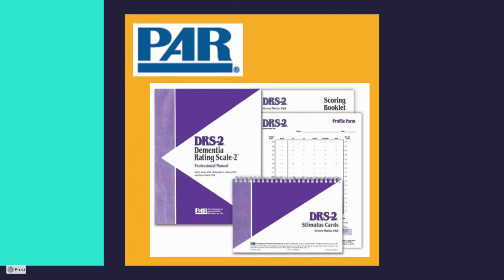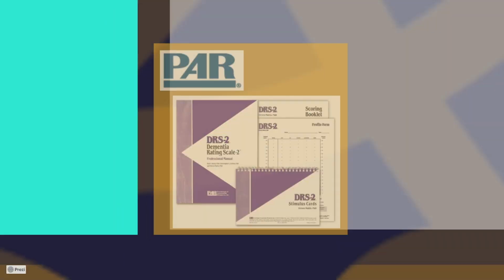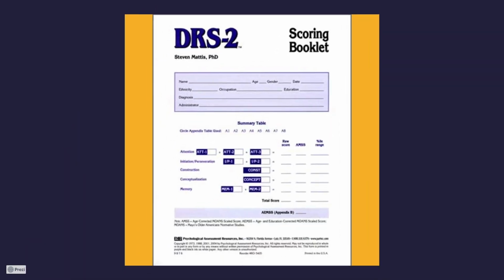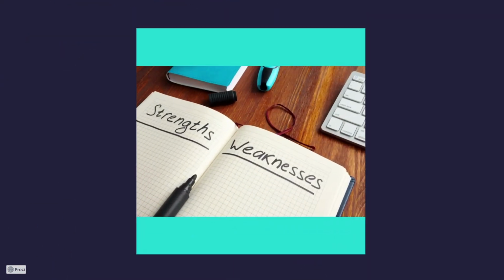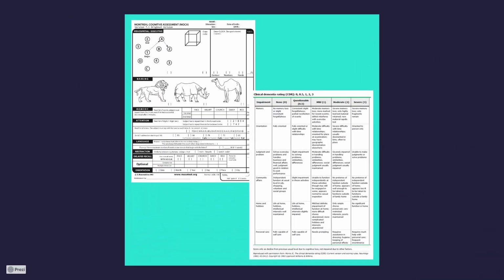OT4141 Assessment Presentation: Dementia Rating Scale-2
This video is a Pecha Kucha presentation made to give a quick run-down of the Dementia Rating Scale-2 by Steven Mattis.